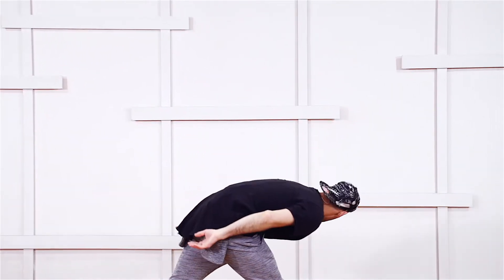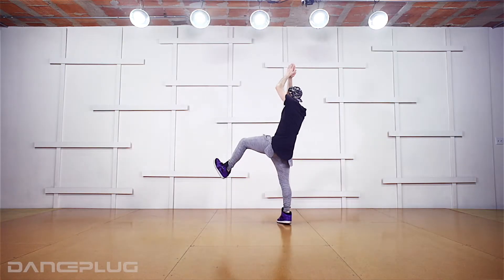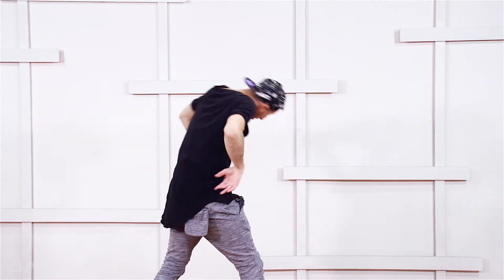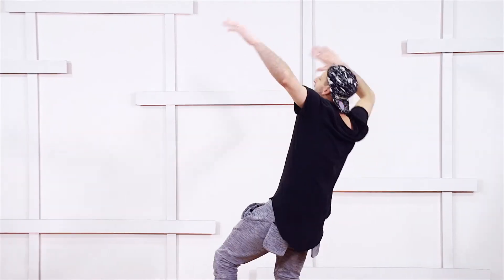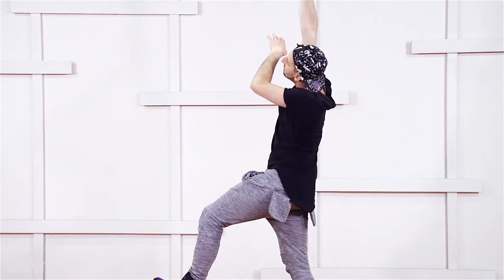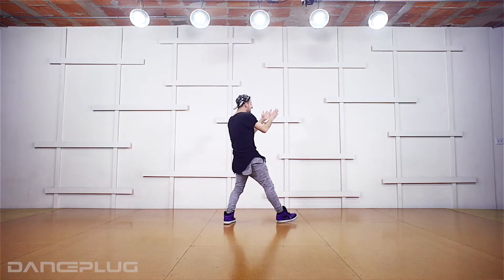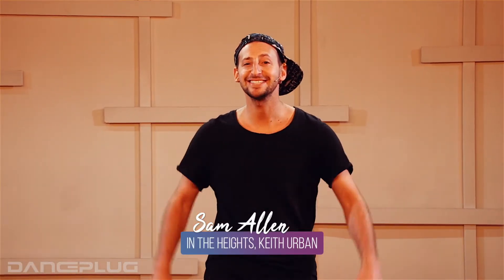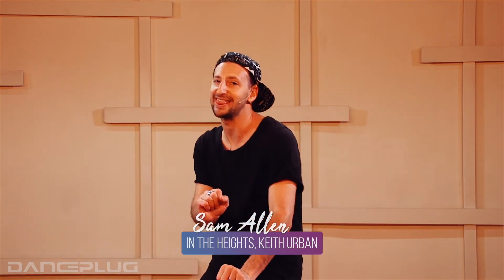Sam Allen "Hopeful" [Preview] - Hip-Hop Online Dance Class/Choreography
Learn this beginner hip-hop dance combination online from DancePlug instructor Sam Allen.

Class Description
This combination is uplifting, hopeful and high energy. It was challenge you to stay on beat and move the grooves with energy.

About Sam Allen
Sam Allen, awarded “Best Choreography” and a graduate of LaGuardia High School of Music and Performing Arts, is a Los Angeles based dance teacher and choreographer. He has studied with the American Ballroom Theatre and Harkness Youth Ballet. Sam’s choreography credits include the musical production of “In The Heights”, tv commercials for Nike, Canon, Doritos, and Almond Breeze, as well as music videos and live tours for artists such as Sofia Carson, Mýa, and Keith Urban. He teaches dance at Playground LA, The Edge Pac, and LA Dancefit and conducts dance workshops internationally and across the US.

View Sam Allen's profile on DancePlug